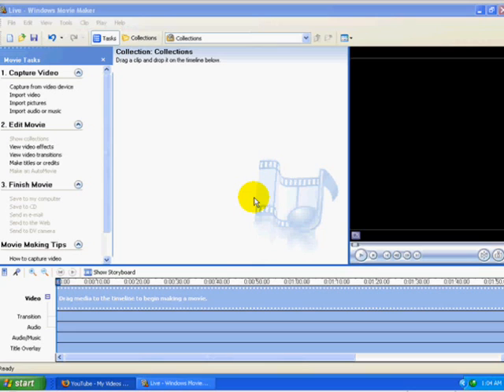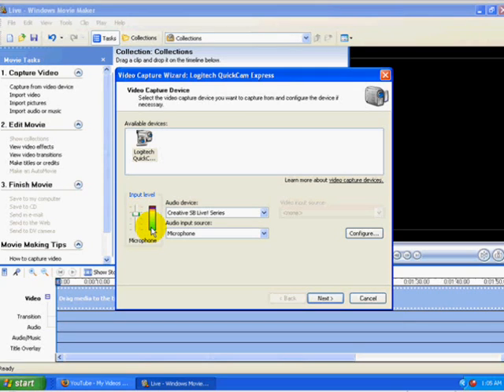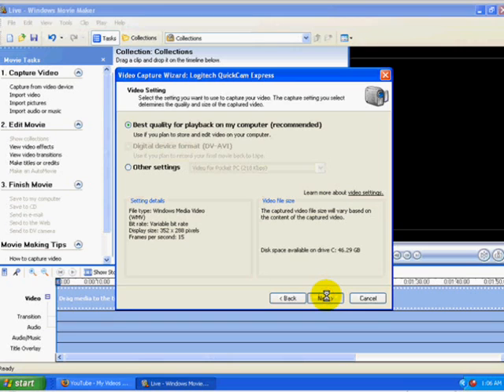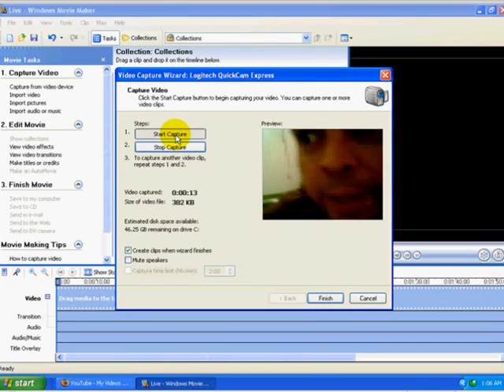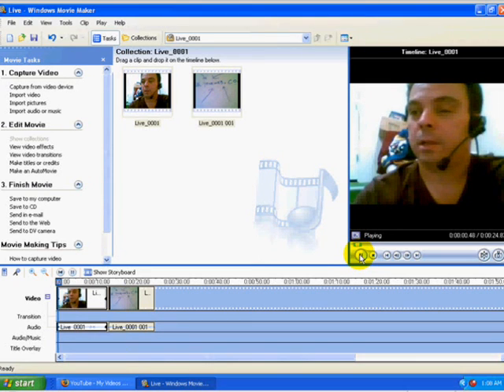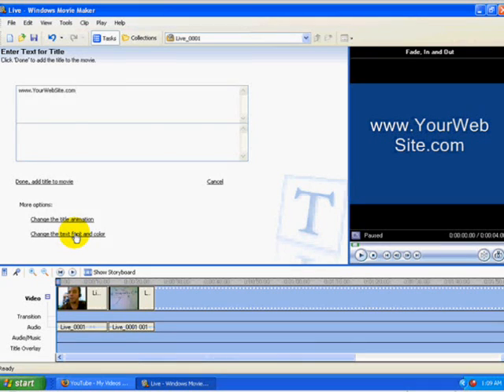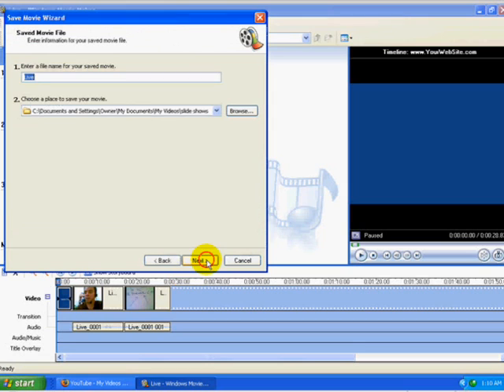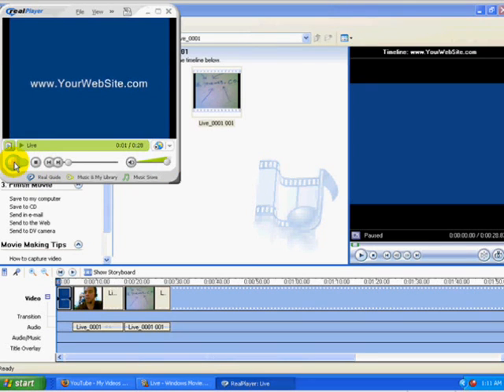Windows Movie Maker: How to easily create videos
- Part 1of a 7-part video tutorial series shows you how to create videos with Windows Movie Maker software.